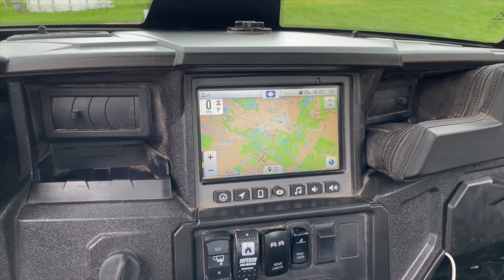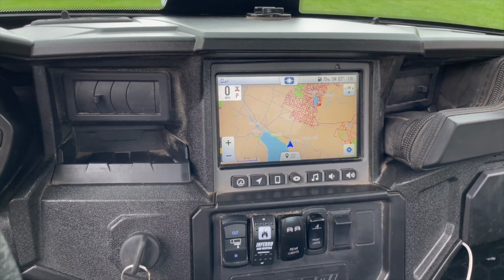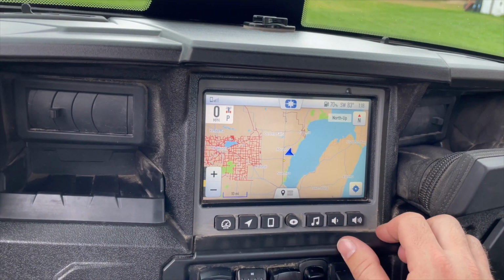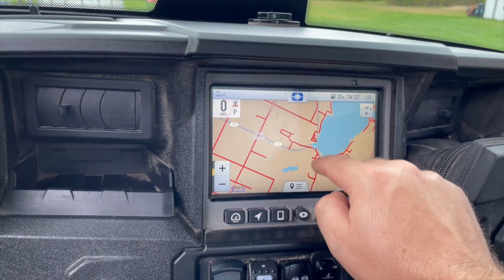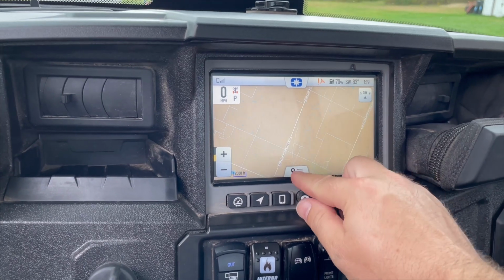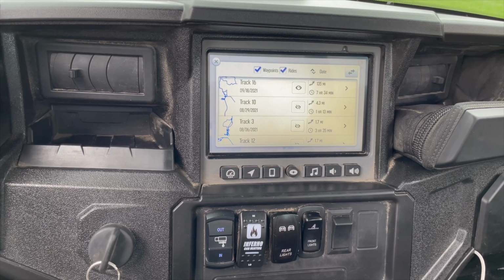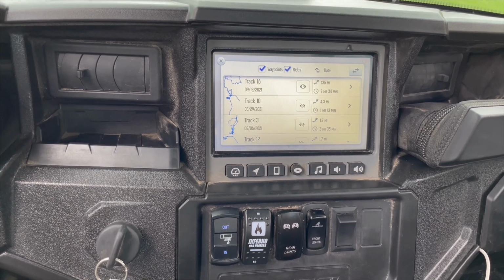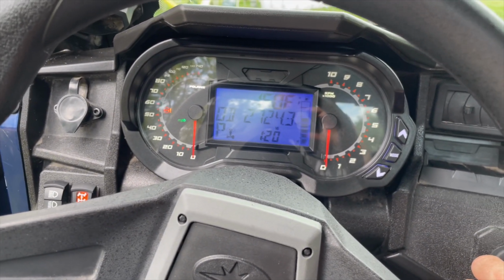Polaris General 1000 tips and tricks!! Part 1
Just a few small observations and new parts.